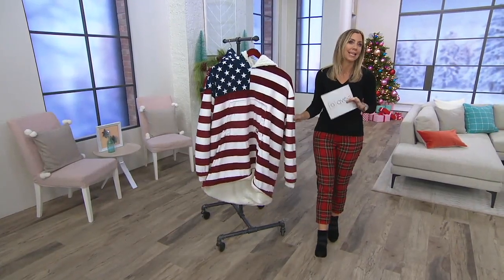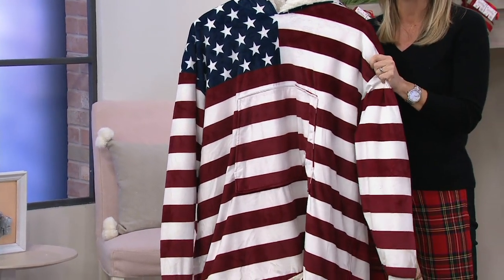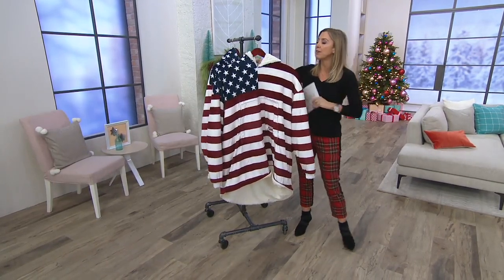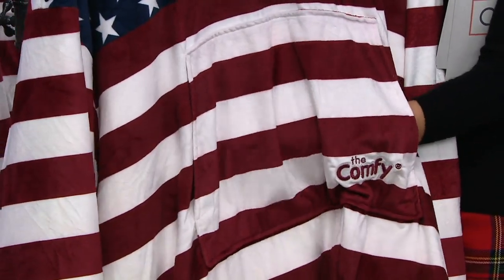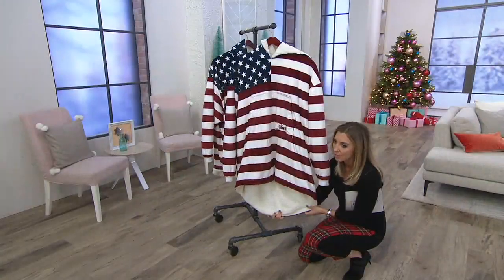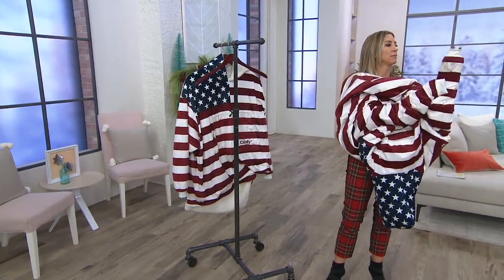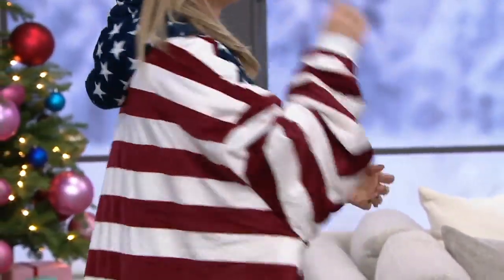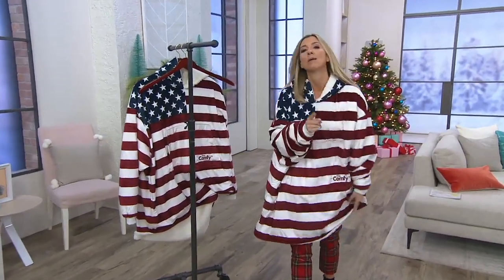The Comfy Original Oversized Stars & Stripes Sweatshirt on QVC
The Comfy Original Oversized Stars & Stripes Sweatshirt

Is it a sweatshirt? Is it a blanket? Well, it's both! The Comfy Original oversized sweatshirt blanket is modeled after a men's size 5XL to wrap you in total comfort, but it also has a hood and kangaroo pocket so you can wear it laying down or while walking around. From The Comfy Original.